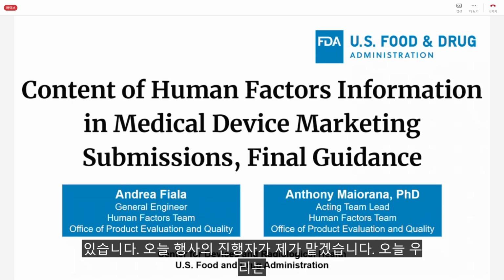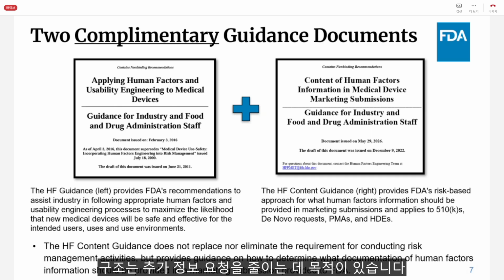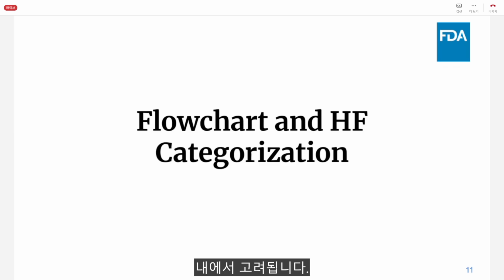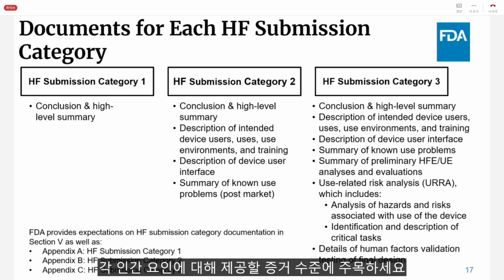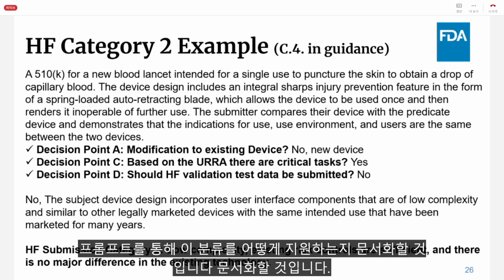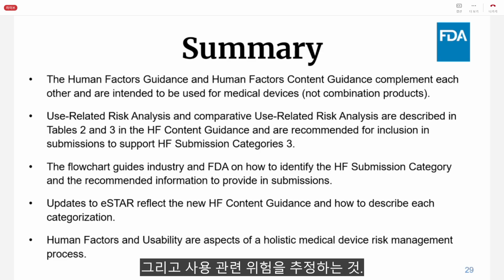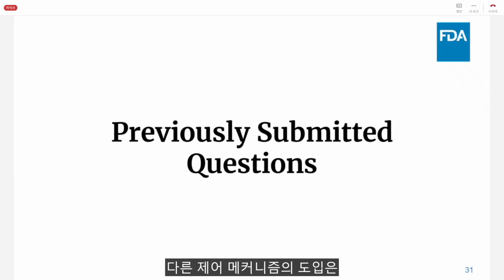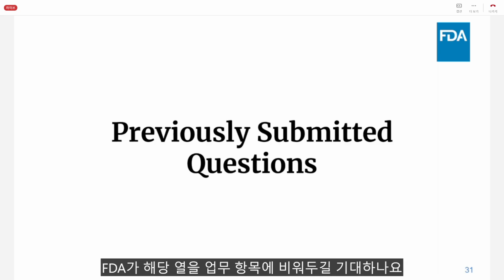Content of Human Factors Information in Medical Device Marketing Submissions, Final Guidance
Town Hall – Content of Human Factors Information in Medical Device Marketing Submissions, Final Guidance